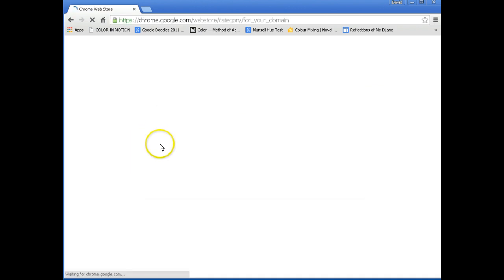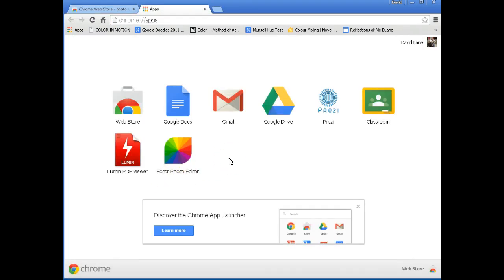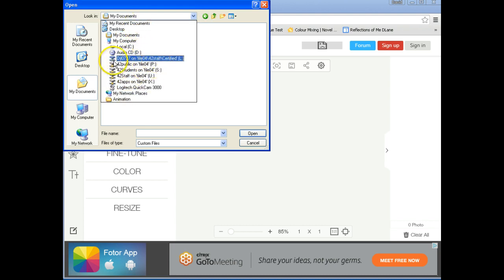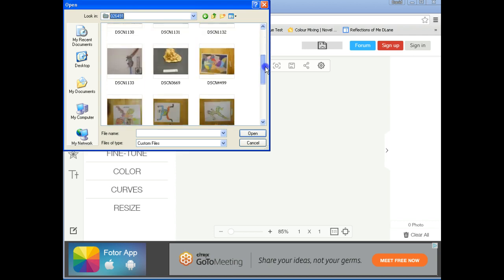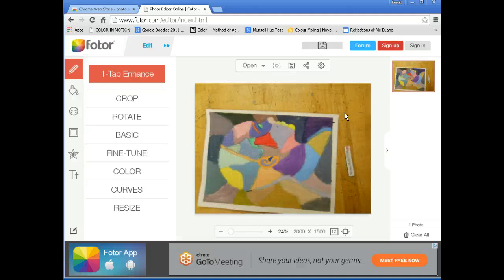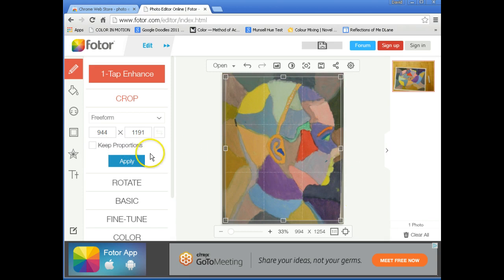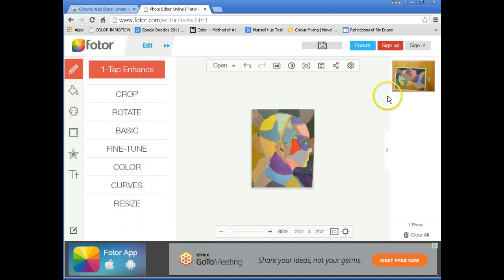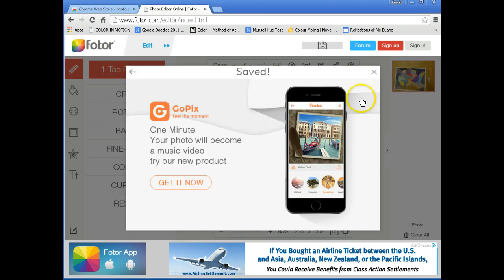Croping photos for web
6th grade musieum curator project